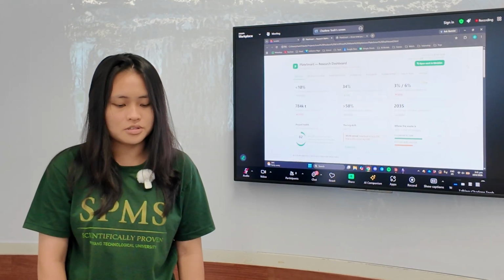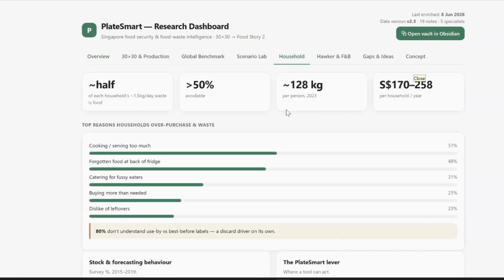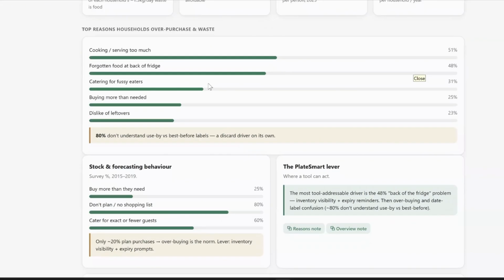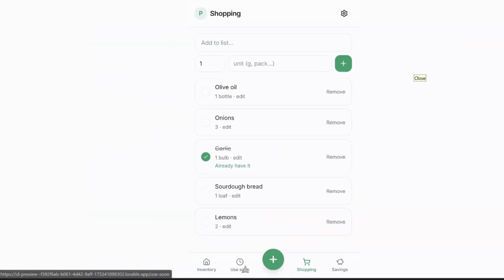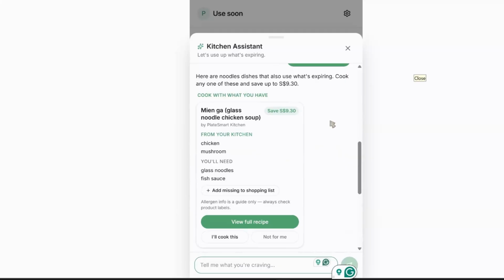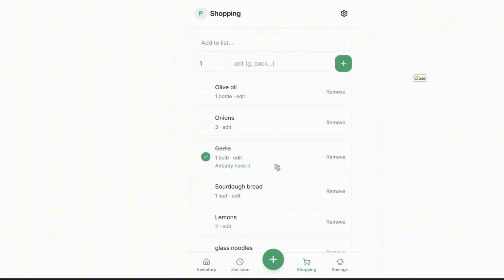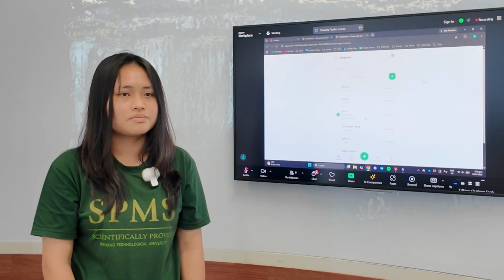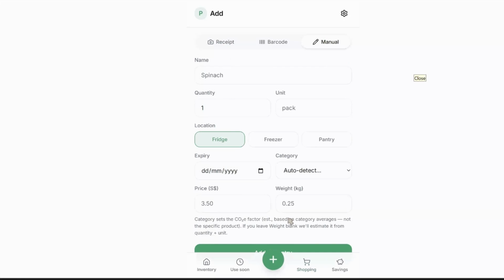Charlene Tooh Xin Yi | Plate Smart | NTU SPMS AI Agent Training 8th - 10th June 2026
Student: Charlene Tooh Xin Yi
Project: Plate Smart

Final presentation for the NTU SPMS AI Agent Training (8th-10th June 2026).

During this 3-day intensive, students learned to:
-Use Claude for research and AI collaboration
-Build a Second Brain in Obsidian
-Develop AI-powered applications using Lovable
-Present a working solution to a real-world problem

This video is part of the inaugural NTU SPMS AI Agent Training cohort.

Timestamps:
0:00 Intro
0:06 Problem statement
2:21 Solution built
5:28 FAQ